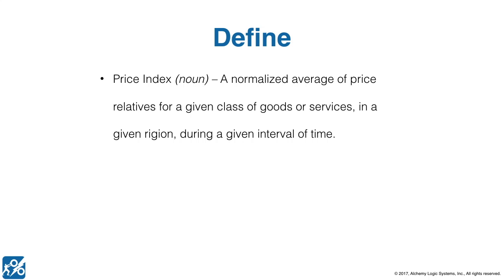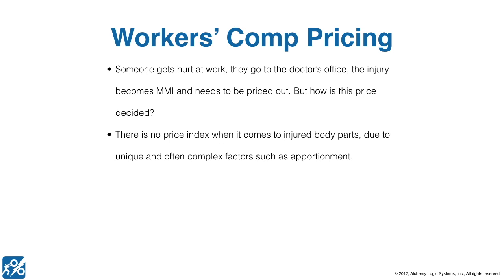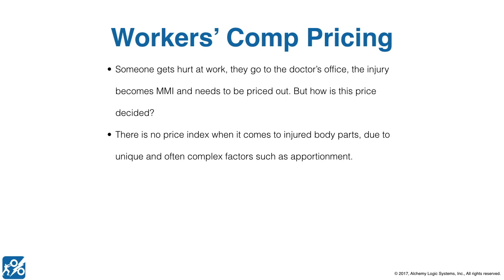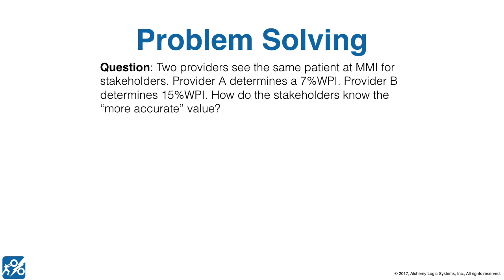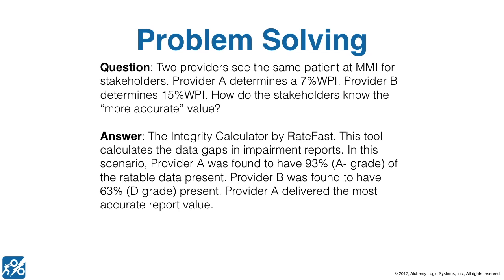Understand Pricing of California Workers' Comp Injuries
The price that grocery stores pay for chicken is based on a particular index. This Washington Post article reveals how our entire nation agrees to pay the price of chicken based on this index. The newsworthy claim of the article is that if we really look at the open market, the stores are paying a price for chicken that is completely arbitrary, rather than the correct or natural price of chicken.

This is problematic not only for the consumer but for the industry as a whole.

What are the implications of this concept for work comp in California? Read on to find out.